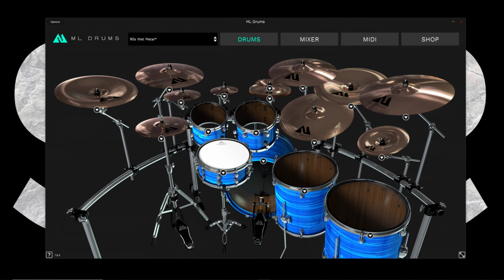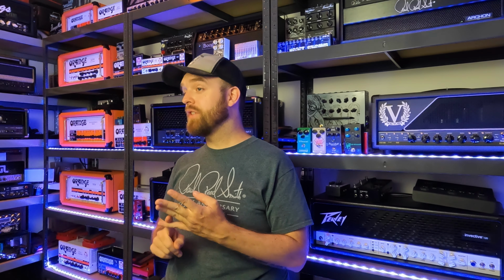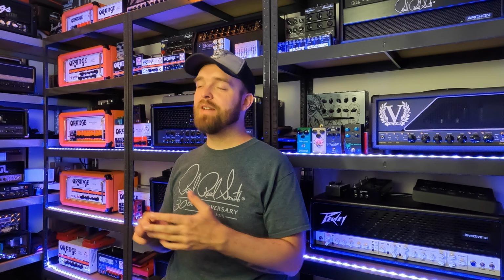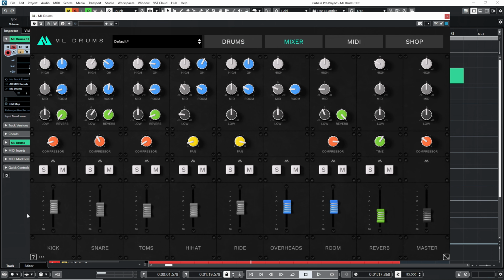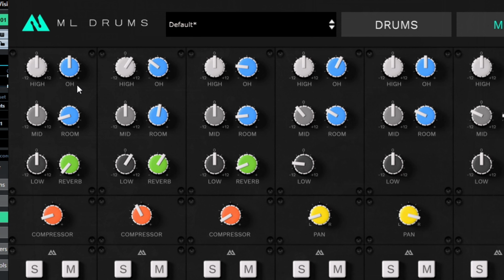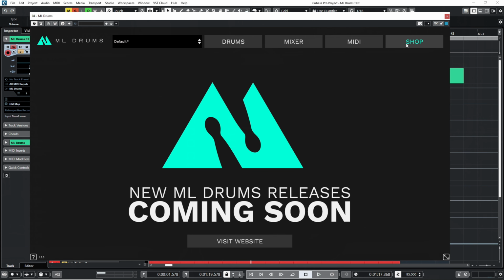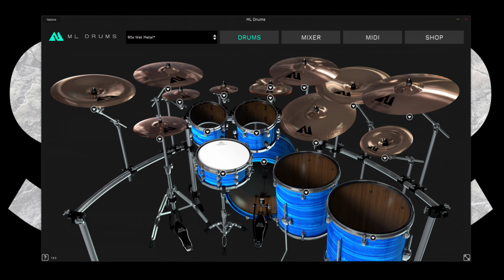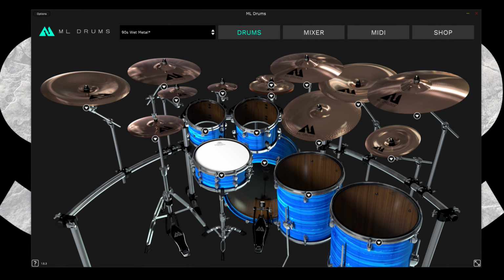EZ Drummer Just Got Some SERIOUS Competition! ML Drums!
EZ Drummer just got some serious competition! Thanks for wathing my review and demo of the new ML Drums drumsampler by ML Sound Lab.

Note: this is a paid video but all opinions and thoughts are as always 100& my own!